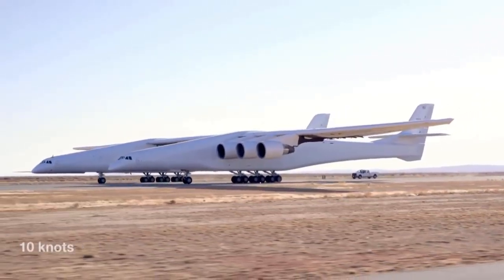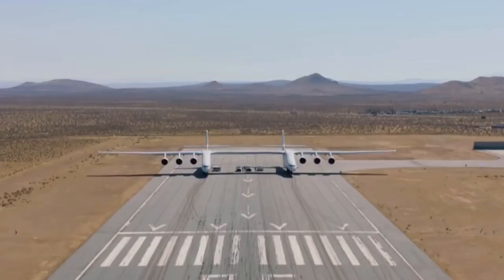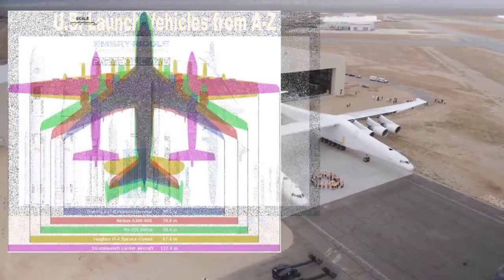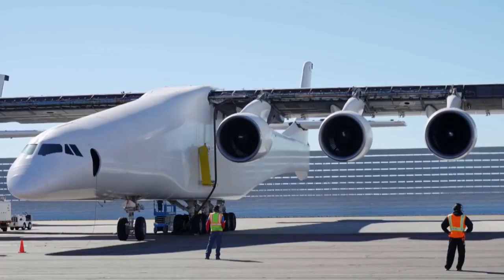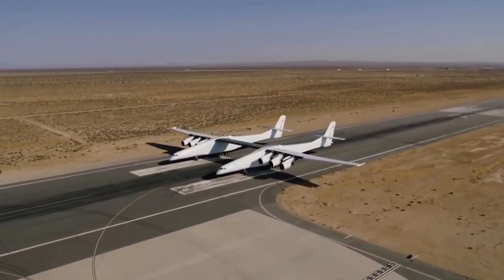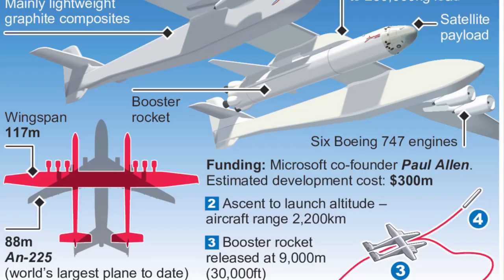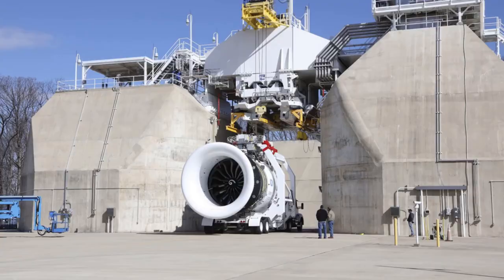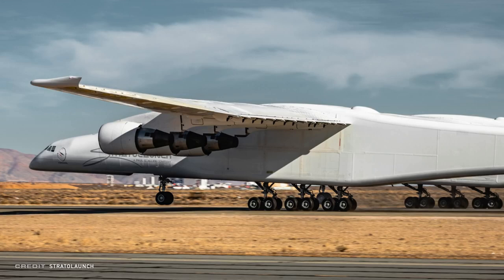World Largest Aircraft : Stratolaunch Two Hours First Flight Cruise!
With the launch of Stratolaunch, we are getting closer and closer to a greater outer space knowledge. Maybe having another planet after Earth is possible after all. ;)